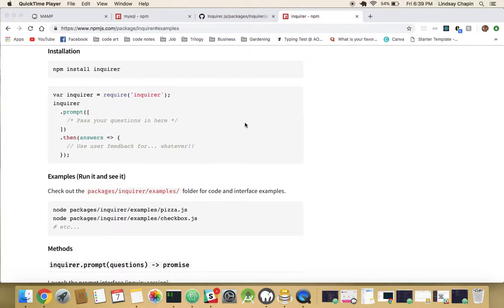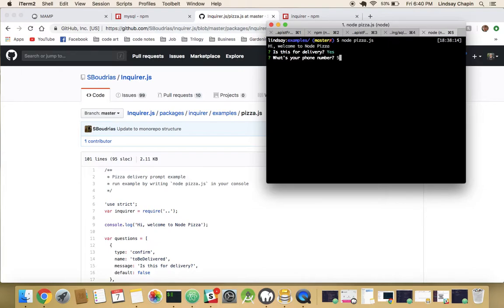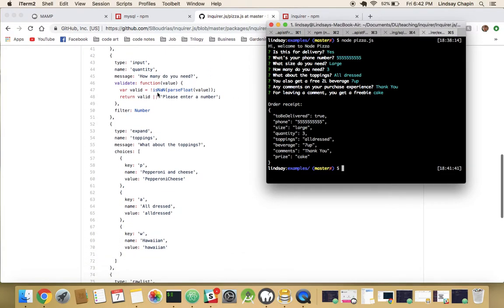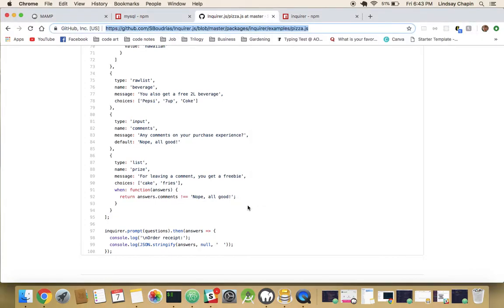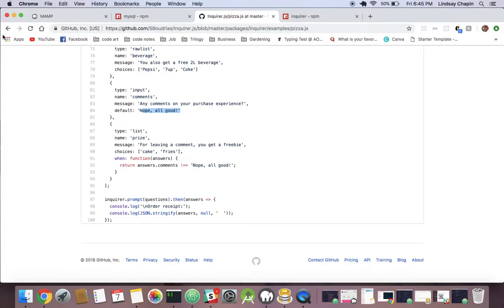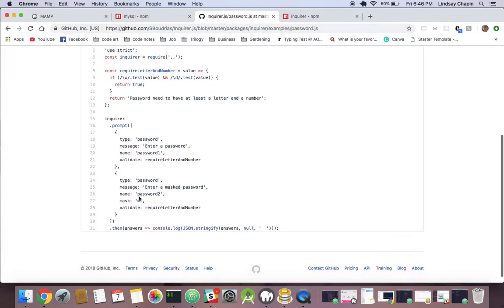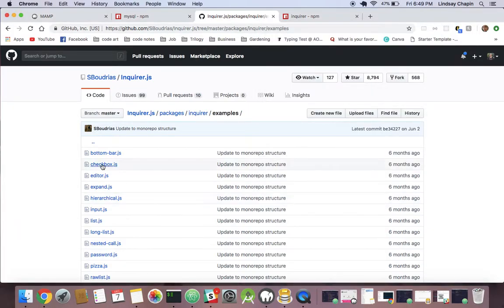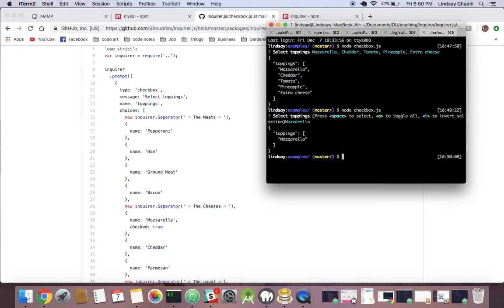Inquirer Example Walkthrough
Walking through the examples provided by inquirer